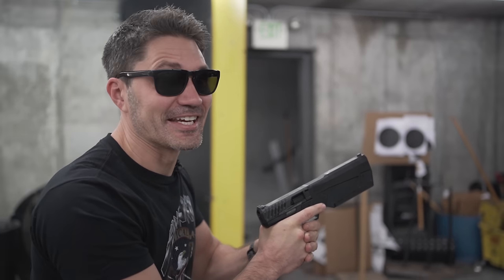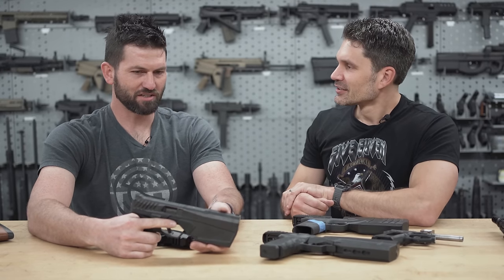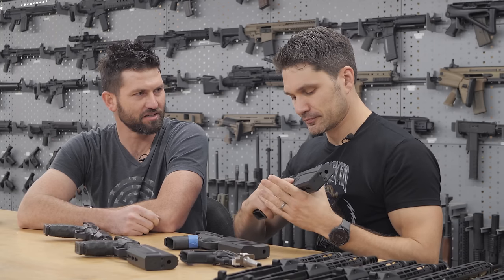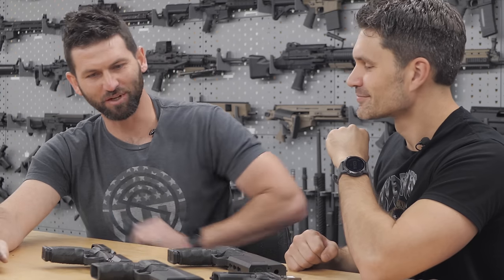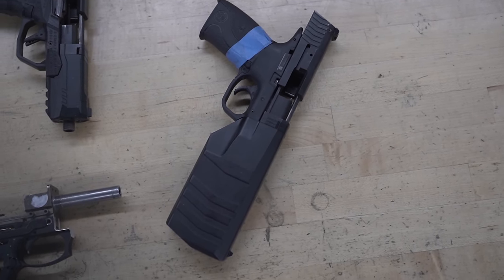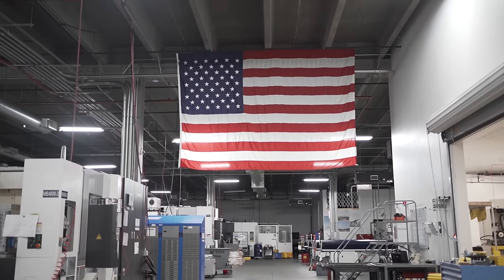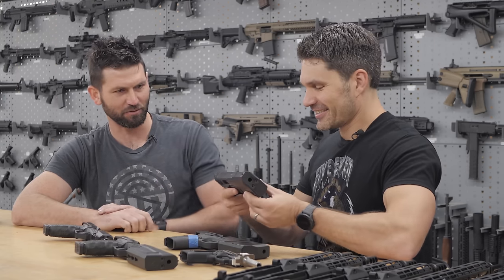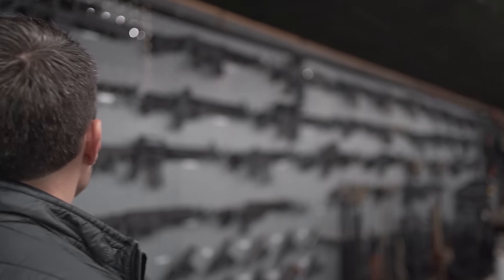The Full Auto SilencerCo Maxim 9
In this episode of TFBTV, James Reeves visits SilencerCo to talk about the SilencerCo Maxim 9. James and Jake of @SilencerCo talk about the past, present, and future of this ambitious project, and even shoot the only full-auto Maxim 9, which fires at a blistering 1,300 rounds per minute (the notoriously fast Glock 18 fires at 1,100 rounds per minute). If you aren't familiar with the Maxim 9, according to SilencerCo

"The Maxim® 9 is the world’s first integrally suppressed 9mm handgun that is holster-able and hearing safe with all types of 9mm ammunition. Shipped in its full-length configuration, the Maxim 9 comes with everything the user needs to shorten the overall length by more than 1”; in the short configuration, the Maxim 9 remains hearing safe with subsonic ammunition. Regardless of which configuration you use, the Maxim 9 represents one of the greatest strides made in both pistol and suppressor technology."

Contents:
0:00 GLOOOOOOOCCCKKKK
0:15 Full Auto Maxim 9 Shooting
0:45 Intro
2:57 Maxim 9 Operating System
4:36 Basic Features and Performance
6:26 History of the Maxim 9, Prototypes
12:18 How to Purchase, MSRP
12:52 Future of the Maxim 9
13:31 The Non-NFA Maxim 9
15:30 Conclusion